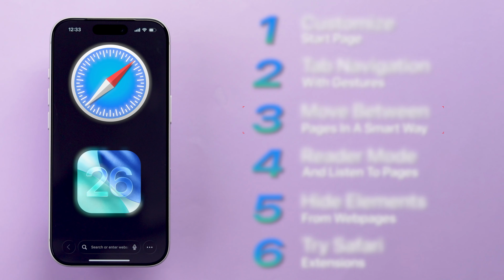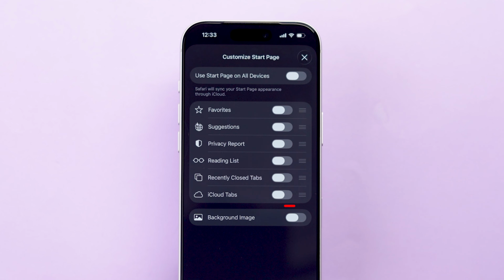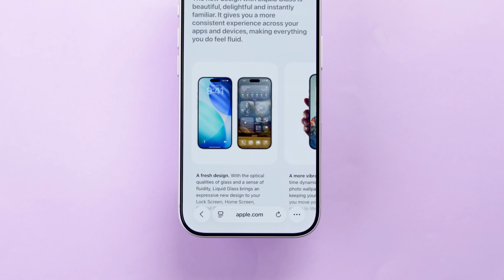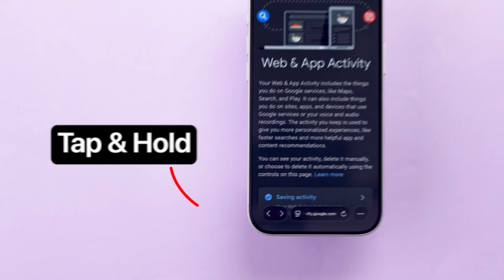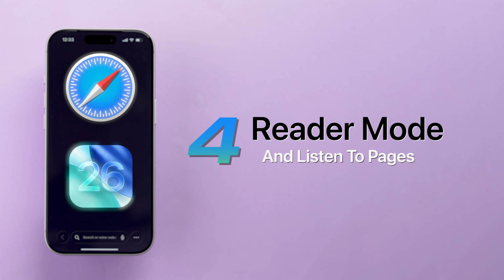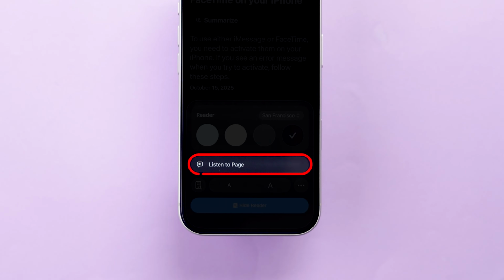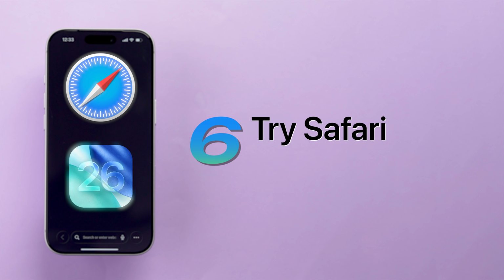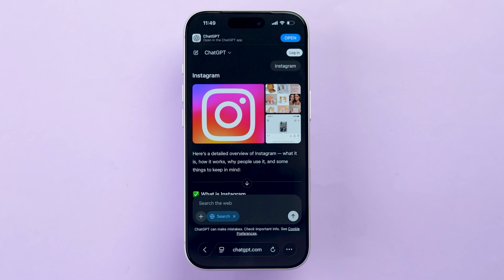Unleash the BEST iOS 26 Safari Tricks!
Unlock the full potential of your iPhone with these exclusive iOS 26 Safari tips and tricks. Discover how to enhance your browsing experience, improve productivity, and stay safe online. From hidden features to expert-recommended settings, this video covers everything you need to know to get the most out of Safari on your iOS device. Whether you're a seasoned iPhone user or just upgrading to the latest model, these tips will help you navigate the web like a pro. Learn how to customize your browsing experience, use advanced features, and troubleshoot common issues. Get ready to take your Safari game to the next level and make the most of your iOS 26 device.